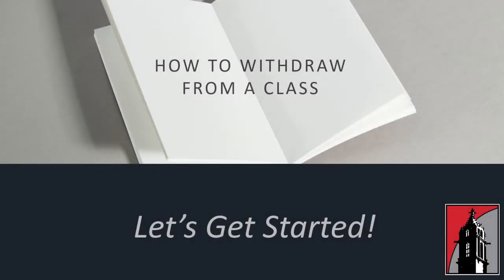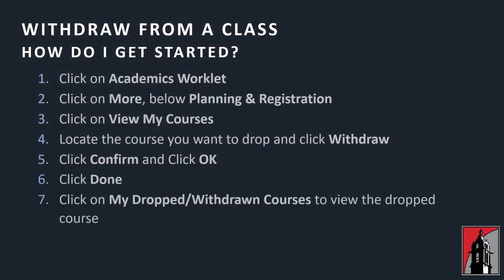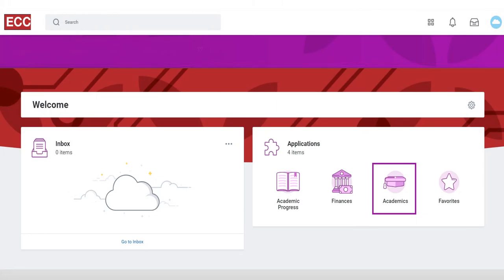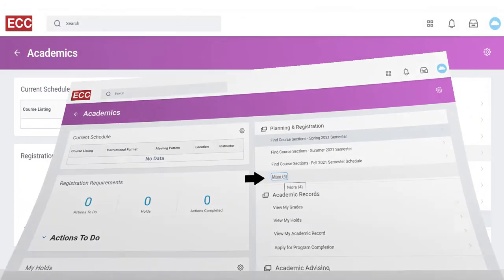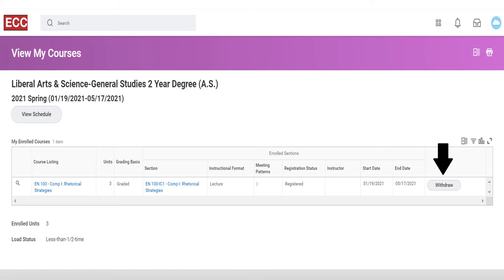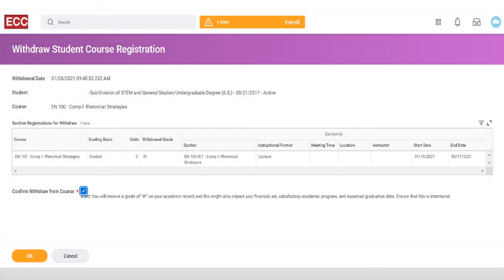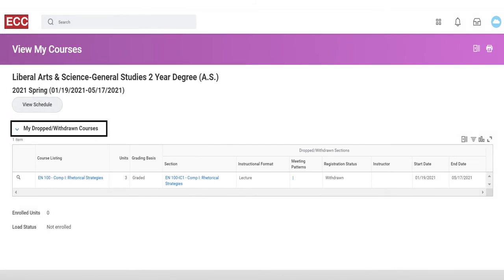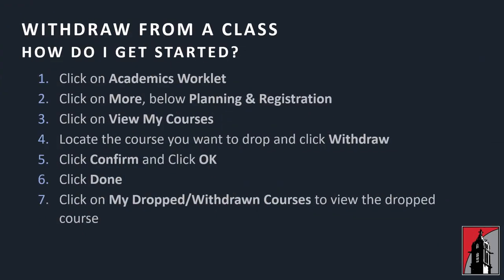How to Withdraw from a Course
Take the necessary steps to withdraw from a course at SUNY Erie.